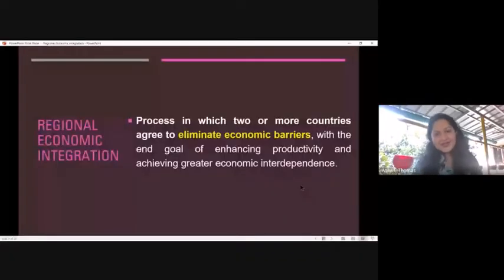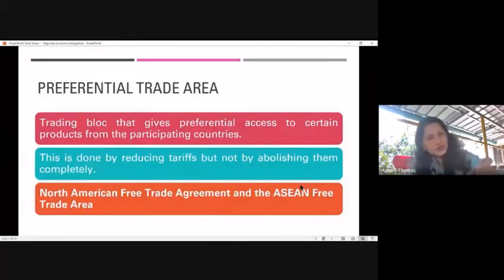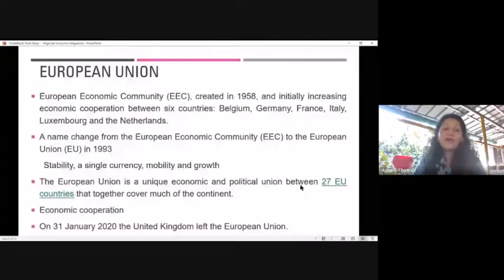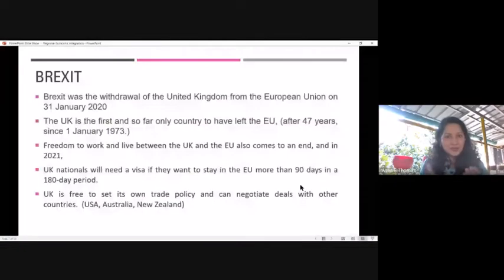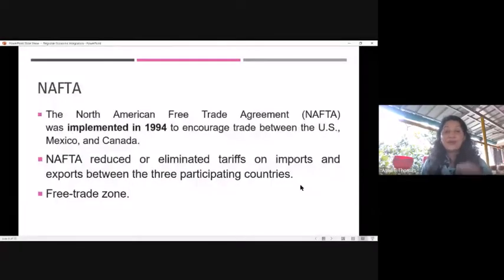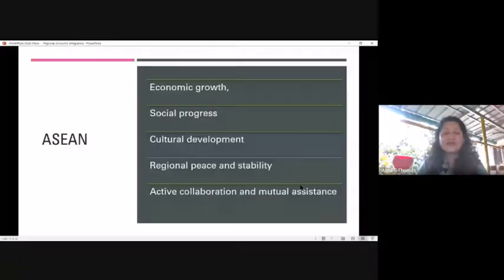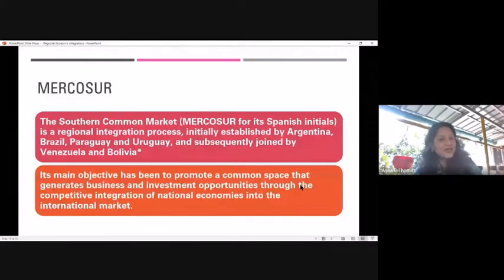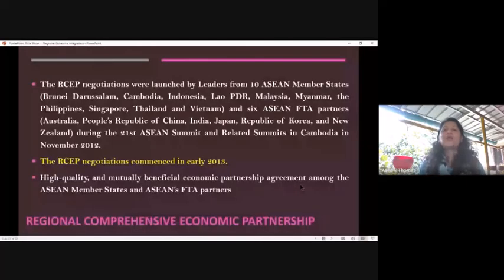International Business-Regional Economic Integration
Trade Blocks; Preferential Trade Area